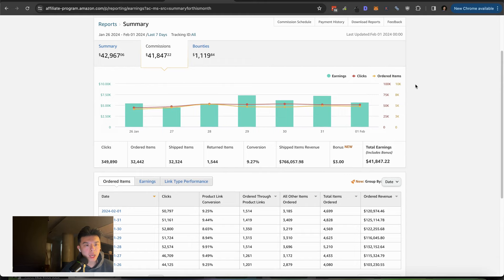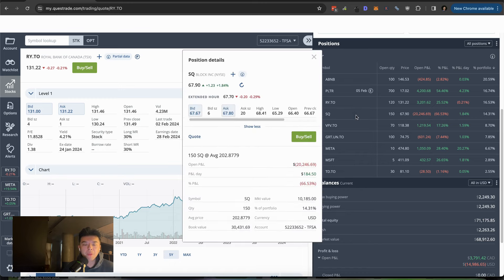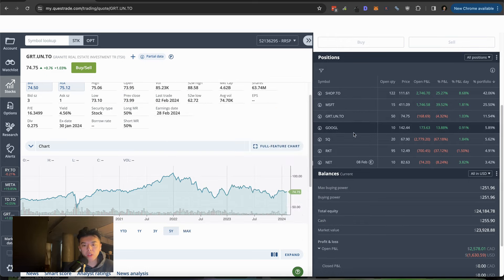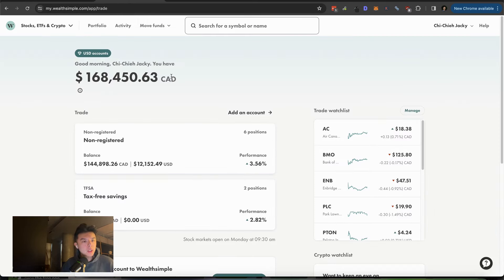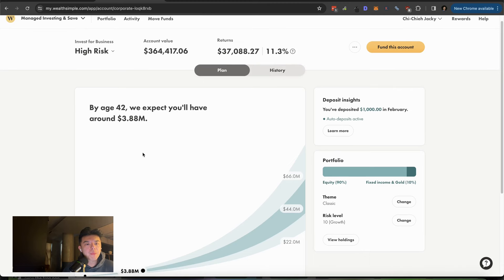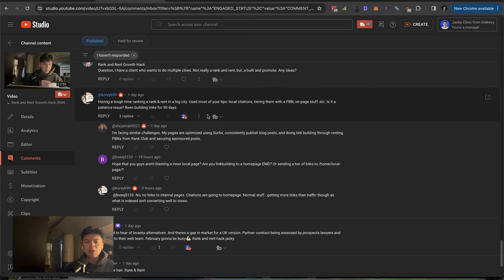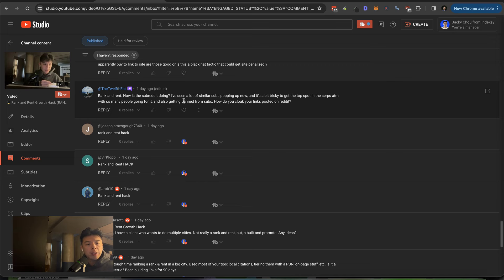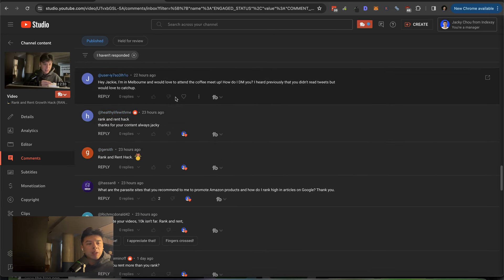My 7-Figure Stock Portfolio UPDATE - Building in Public Day 89